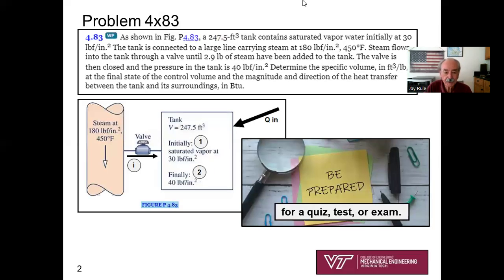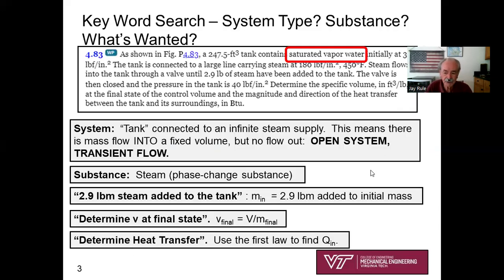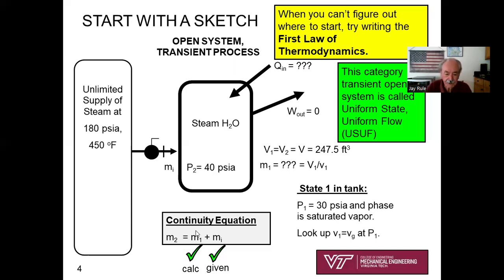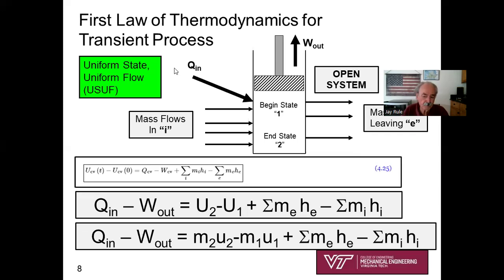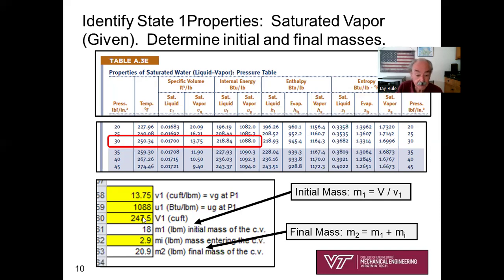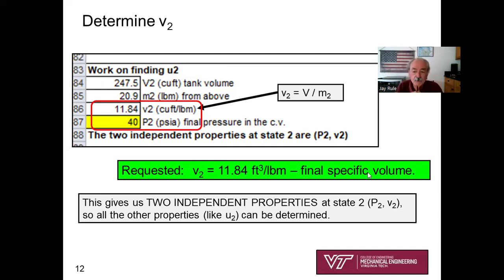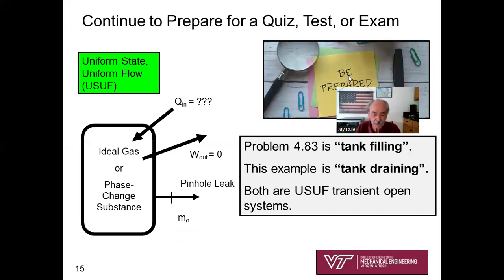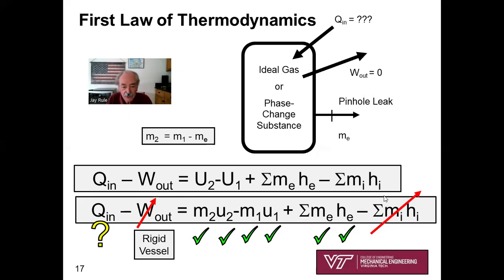Prob04x83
Problem 4.83 (Open System, Transient Flow) worked-out solution